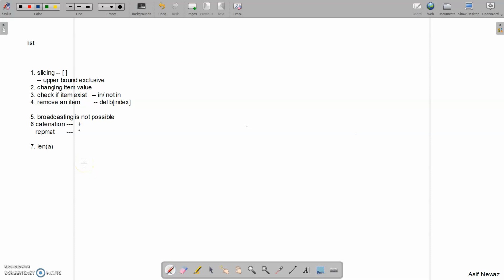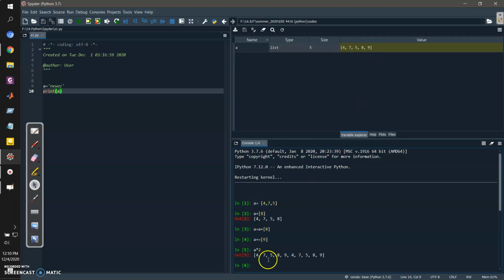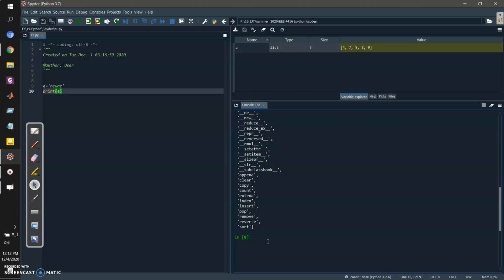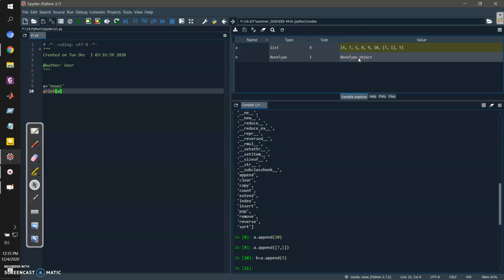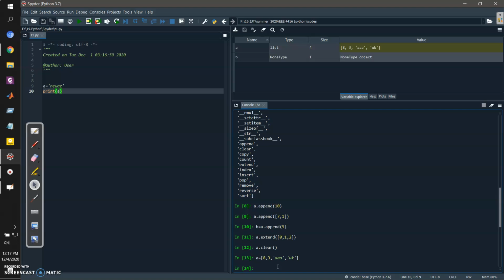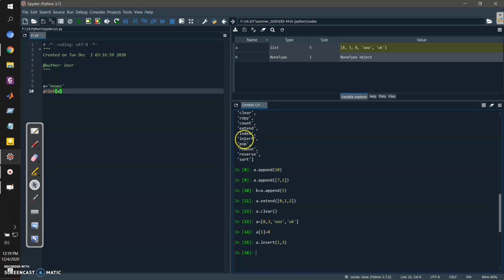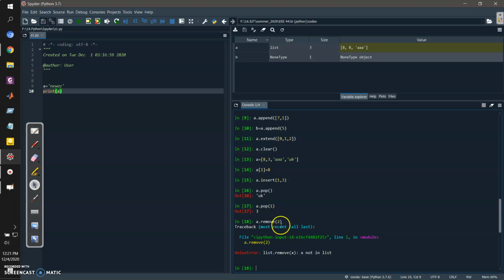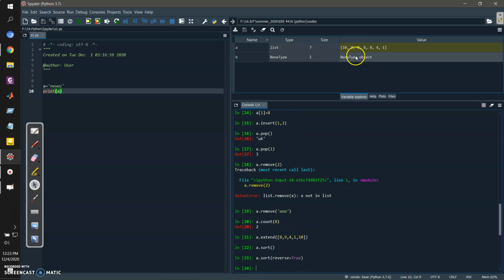2. lecture 2_2